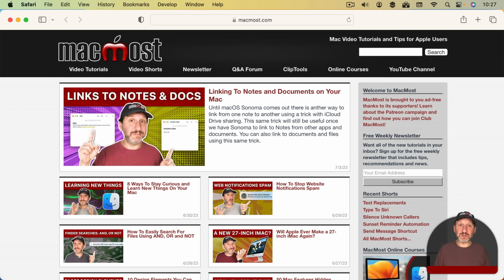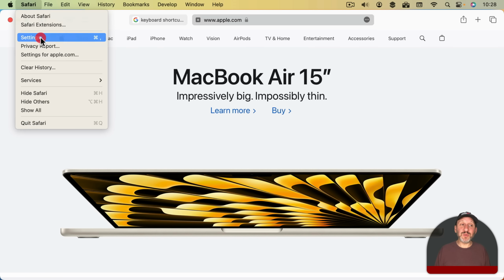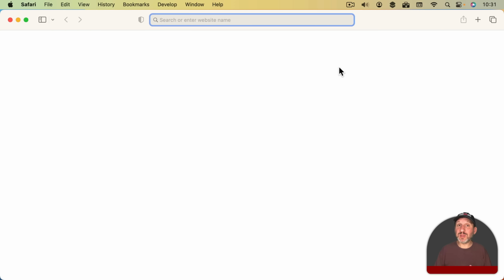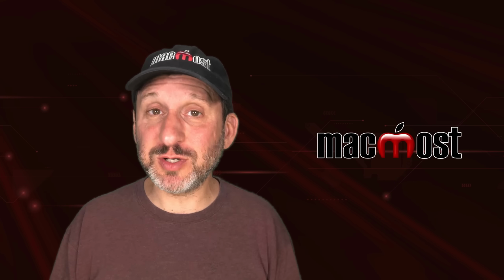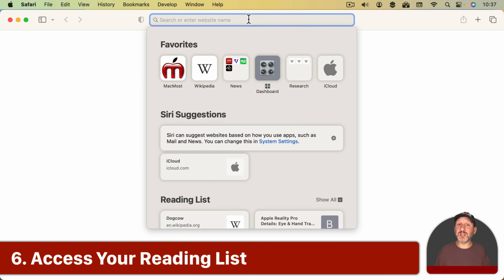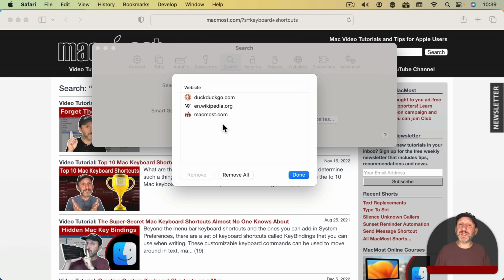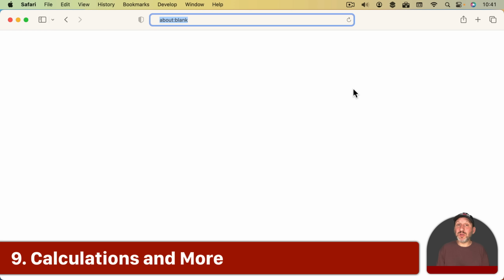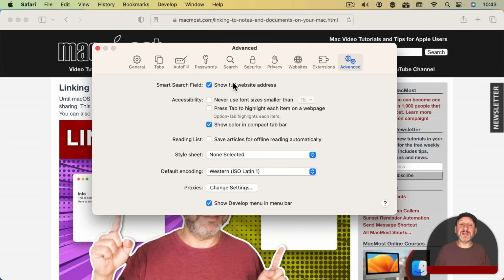9 Alternative Ways To Use the Safari Smart Search Field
You can use the field at the top of the Safari window to do more than just type a website address or start a web search. You can also use it to search your bookmarks or history, switch to tabs and more.

00:00 Intro
00:53 Typing URLs or Search Terms
01:34 Smart Search Field Settings
02:54 1. Google Suggestions
03:25 2. Search Your Bookmarks
04:11 3. Search Your History
04:56 4. Switch To a Tab
05:30 5. Tabs From Other Devices
06:06 6. Access Your Reading List
06:29 7. Quick Website Search
07:54 8. about:blank
08:33 9. Calculations and More
09:34 Show Full Website Address